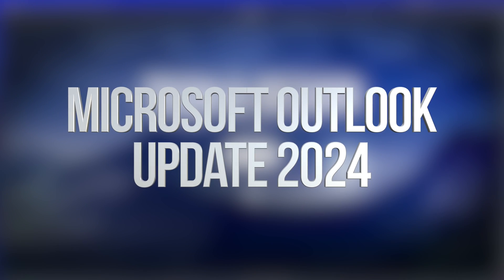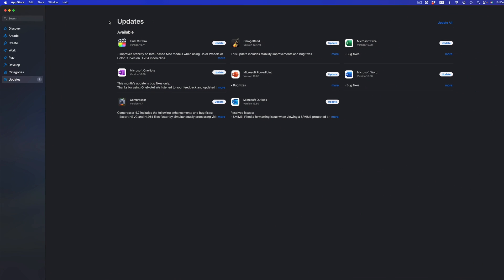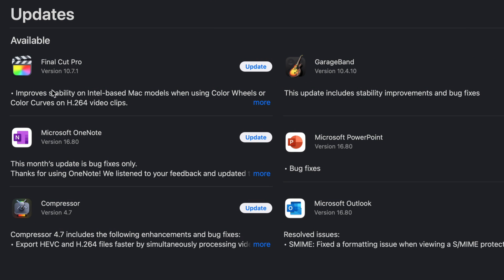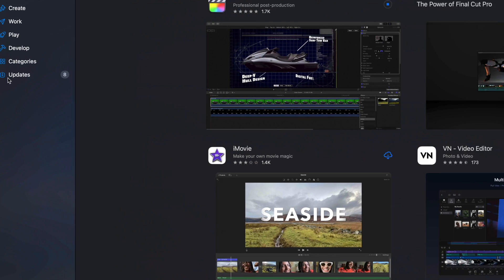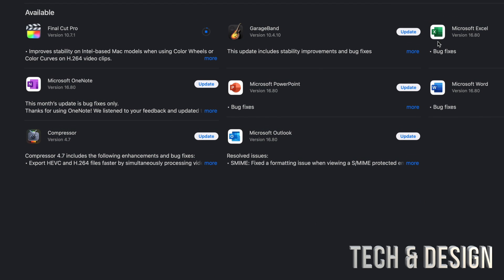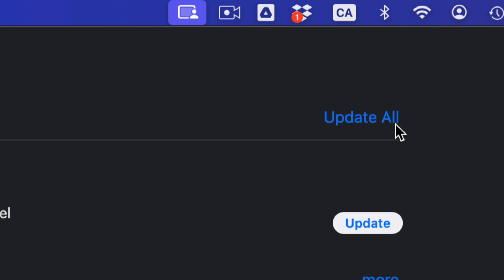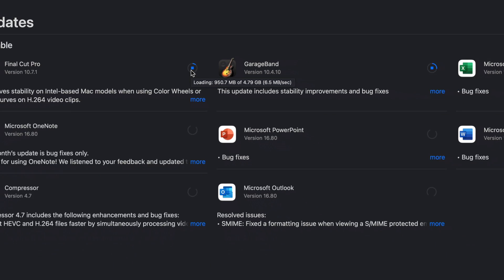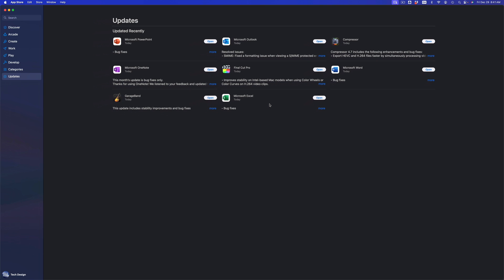How to Update Microsoft Outlook on Mac - 2024